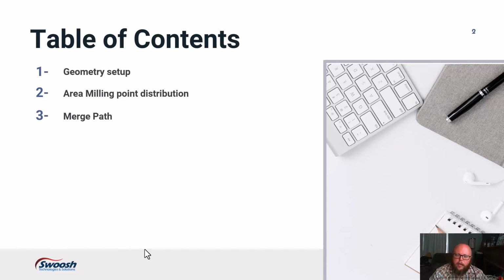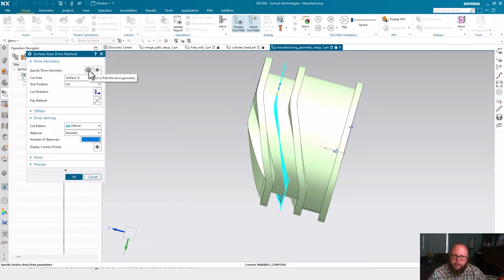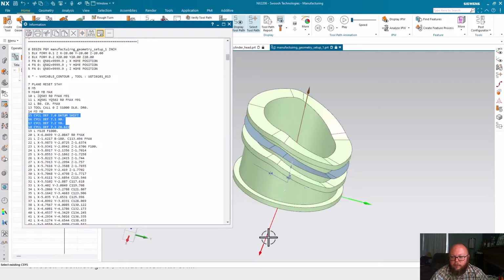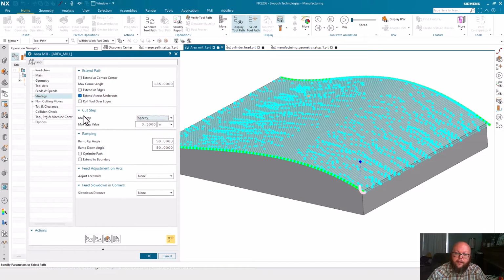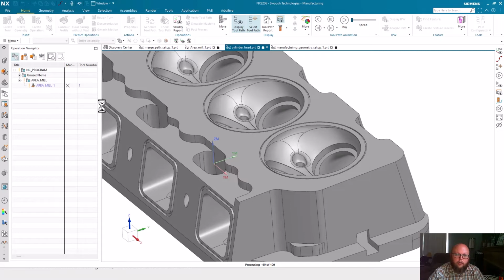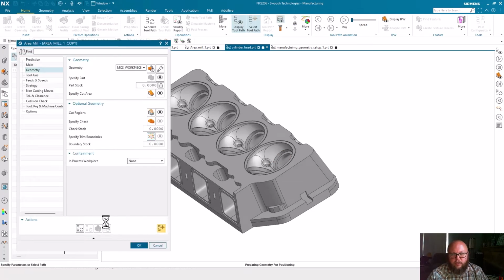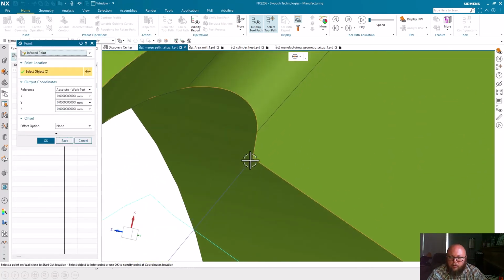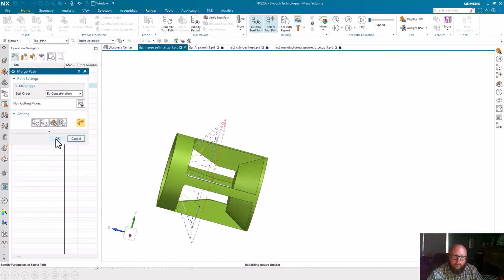Milling and Machining | Virtual NX University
Dive deeper with NX CAM Variable Contour, 5-Axis Machining, 5-Axis Milling, and more!